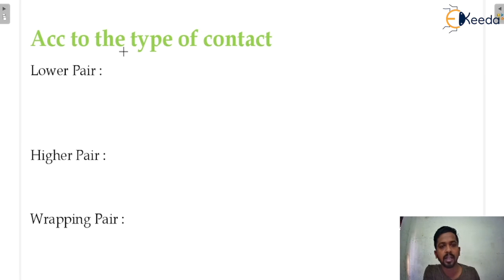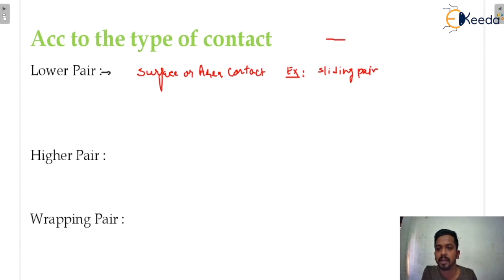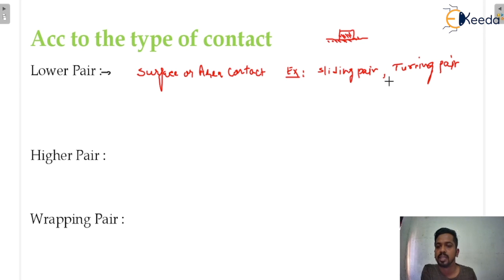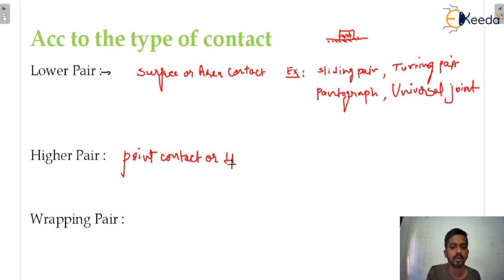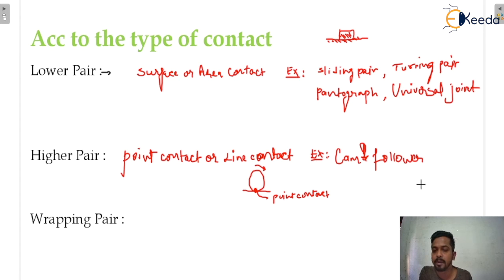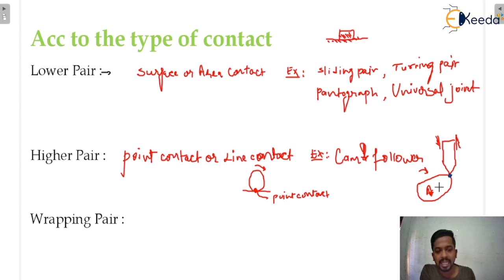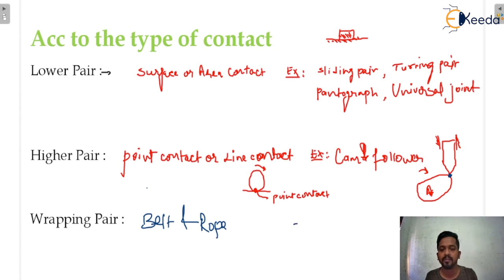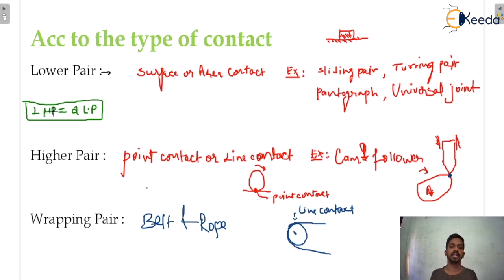Classification of Kinematic Pairs Type:2 | Simple Mechanism | GATE Theory of Machines and Vibrations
In this informative YouTube video, we delve into the fundamental concept of Kinematic Pairs, focusing on Type 2 - the Simple Mechanism. This tutorial is designed to help you grasp the core principles of GATE Theory of Machines and Vibrations. We break down complex theories into easily digestible nuggets of knowledge, ensuring a clear understanding. Join us on this educational journey as we explore the intricacies of mechanical systems. Whether you're a student or an enthusiast, this video is a valuable resource for gaining insights into the fascinating world of Kinematic Pairs. Don't miss out - hit play now!

Happy Learning.